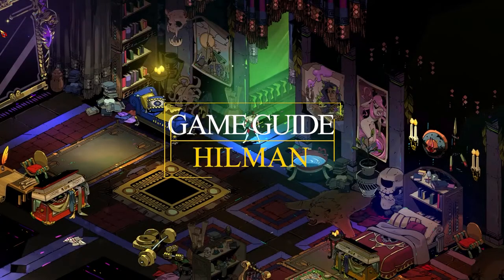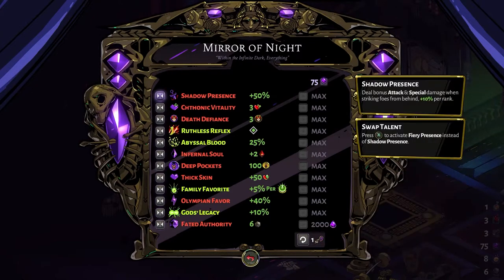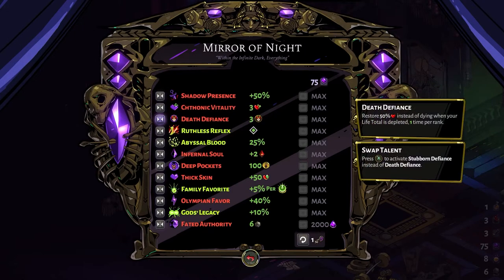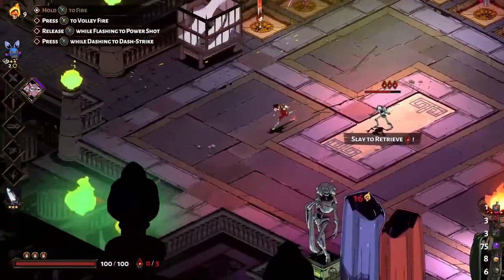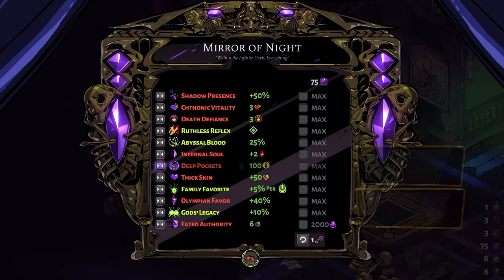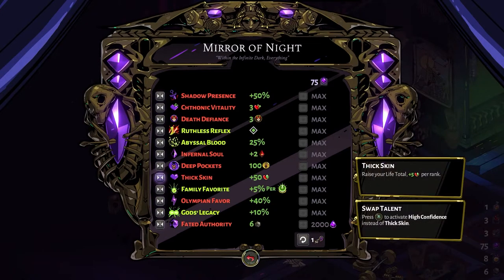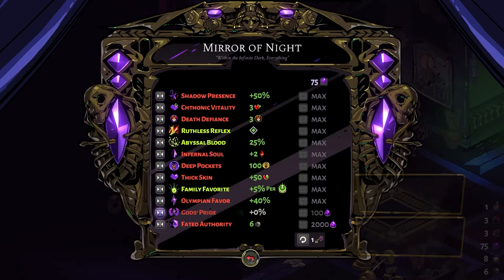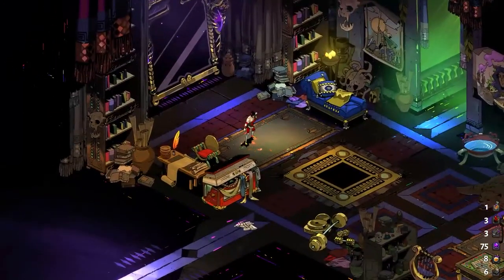Basics to the MIRROR OF NIGHT 😲 - Hades Guide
❗️💥 WE STARTED A NEW GUIDE SERIES 💥❗️

The FIRST video in our guide series, we will be going through Hades, and the skills which can be obtained within the mirror of night.

Our Guide series will be teach the basic on how to optimize your play or your tech.

Timecodes
0:00 - Intro
0:07 - Game Intro
0:58 - Mirror Of Night